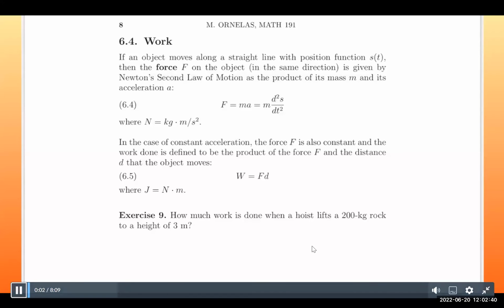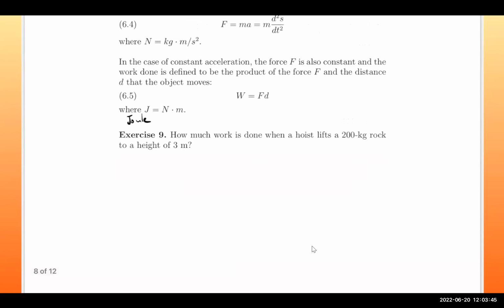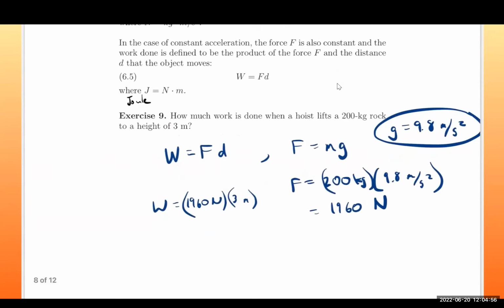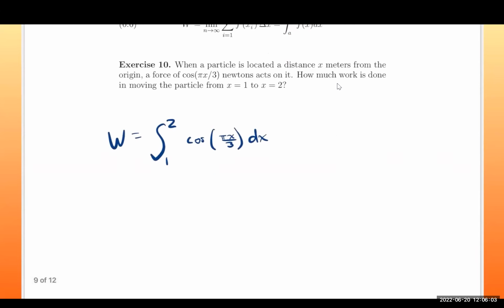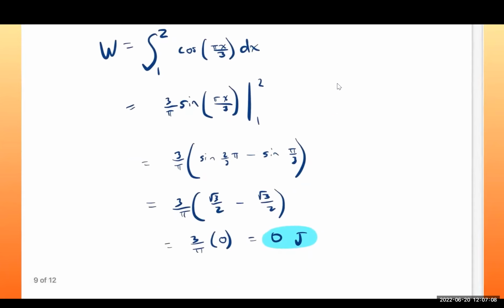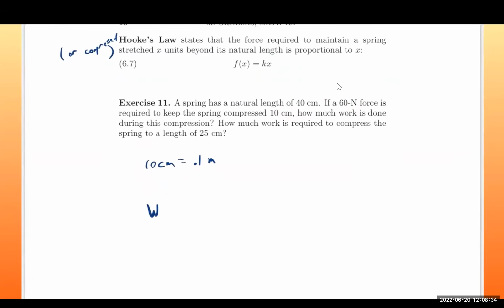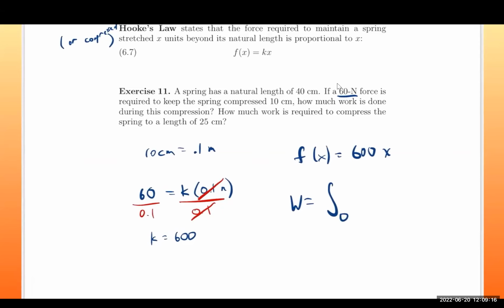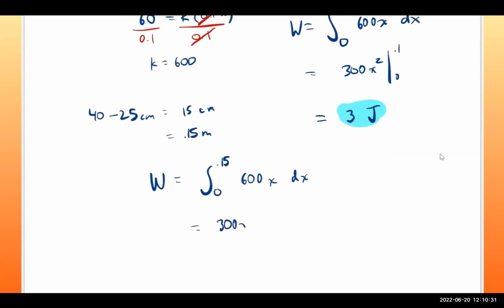Video Math 191 Ch 6: 6.4 by Mr. Nguyen & Mr. Ornelas